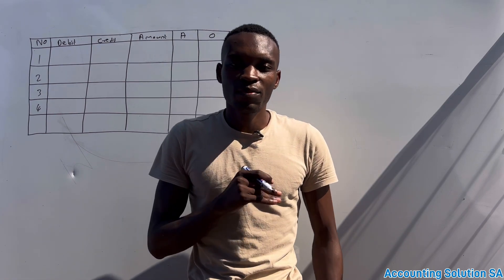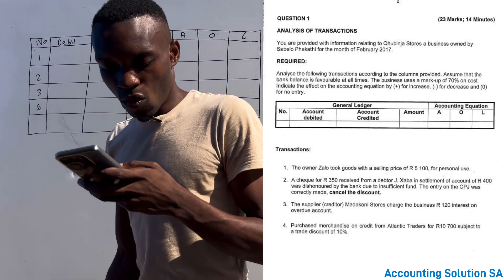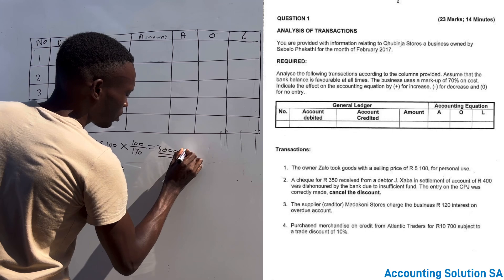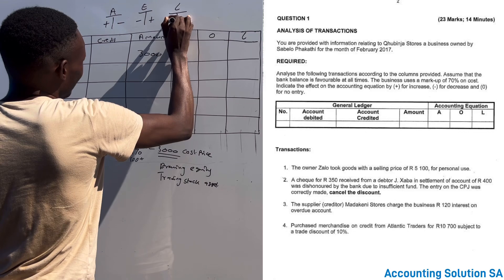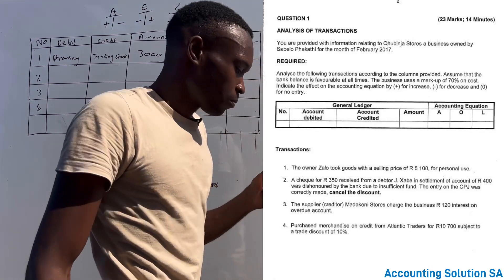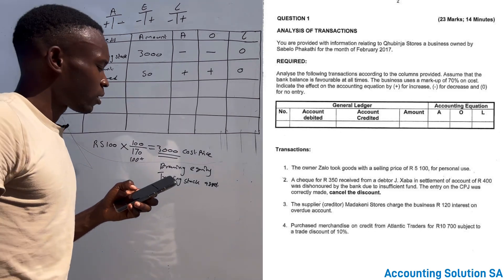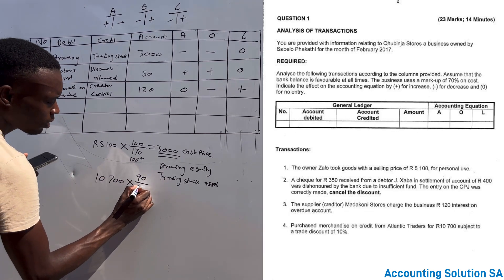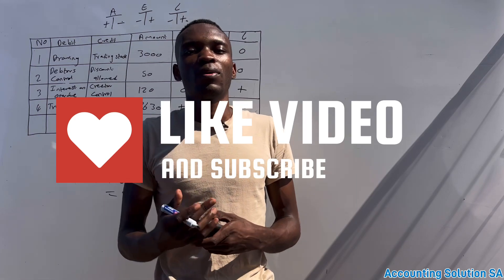Grade 10 Accounting Term 1 | Accounting Equation Test Preparation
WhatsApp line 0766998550